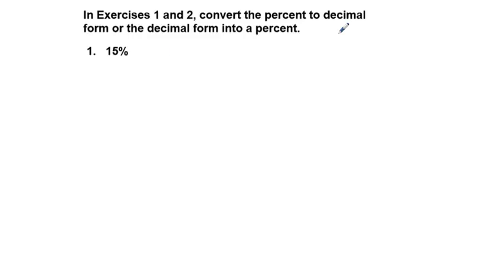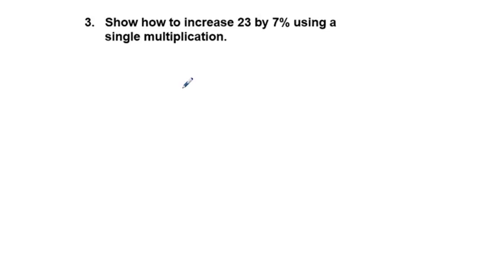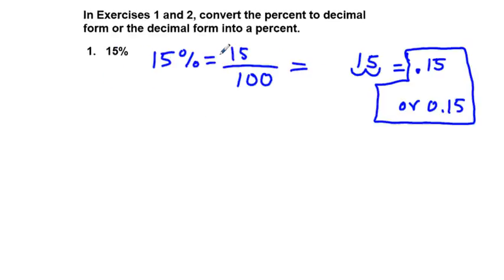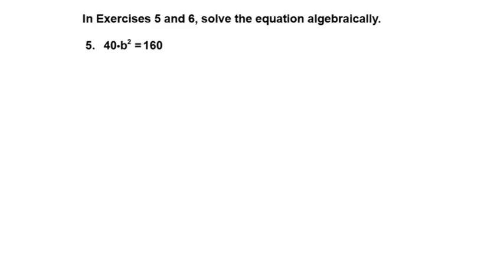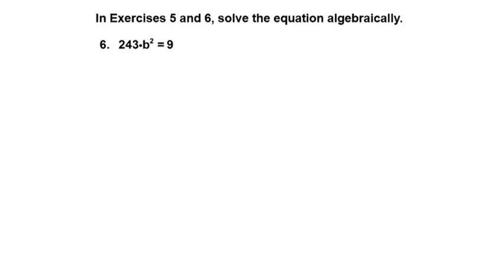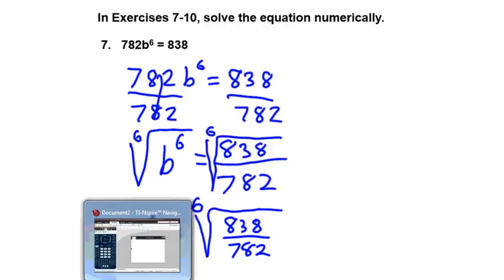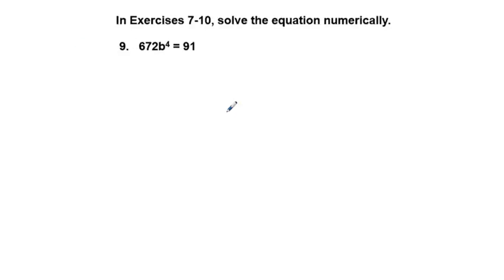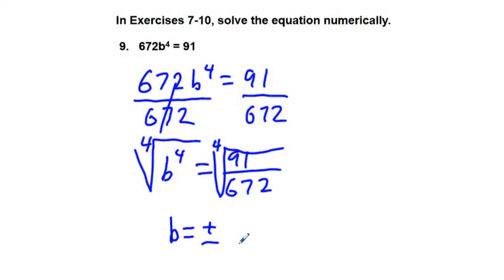Precalculus Chapter 3.2 Quick Review Exercises 1-10 Solve Equations with Exponent % to Decimals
Chapter 3.2 Quick Review Exercises 1-10 Percents to Decimals Solving Equations with Exponents